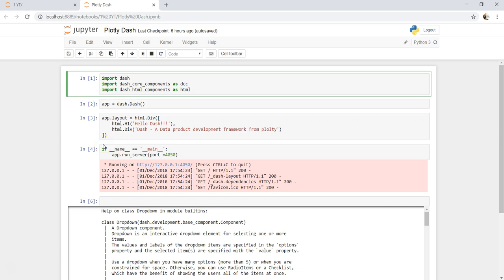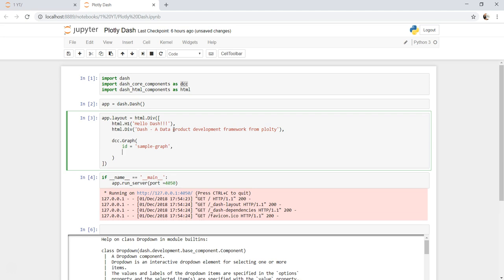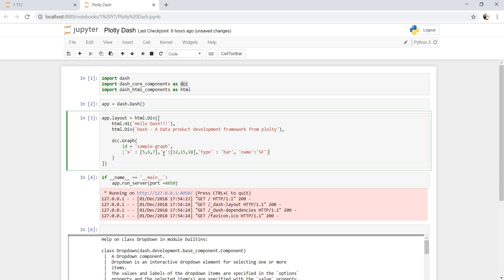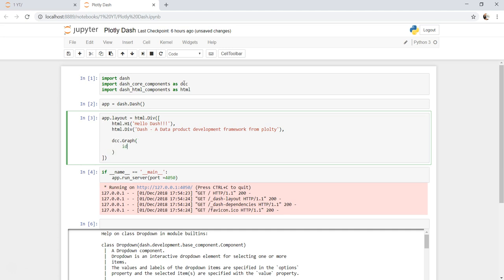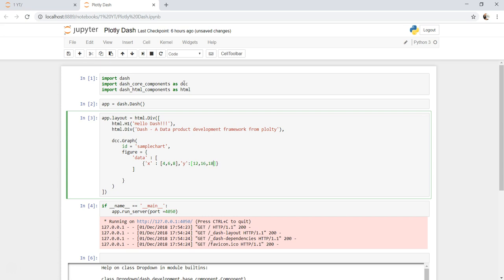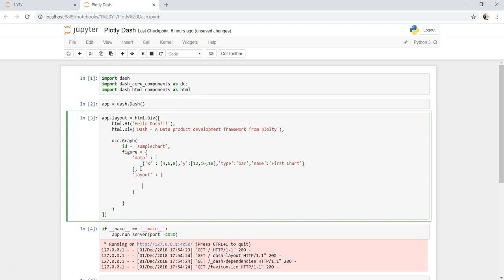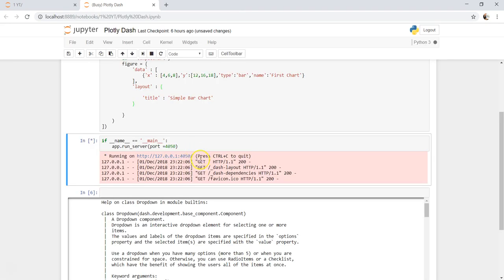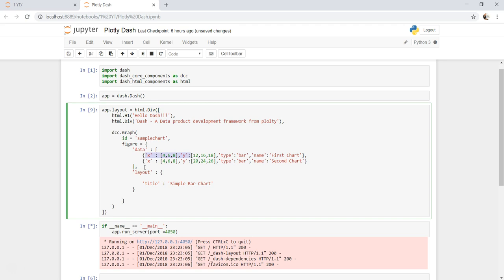Creating First Chart in Plotly Dash | Plotly Dash Tutorial Part -3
In this Plolty dash tutorial I have talked about how you can create a chart. Syntax is slightly different from a normal plotly chart but soon with some practice you'll get use to it and find is easy to create chart in this plotly dash web application framework.